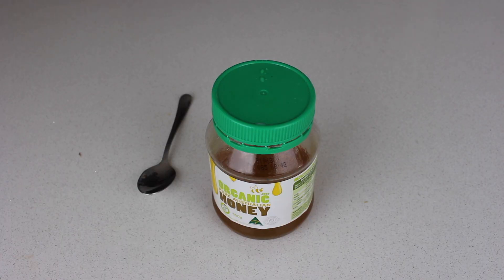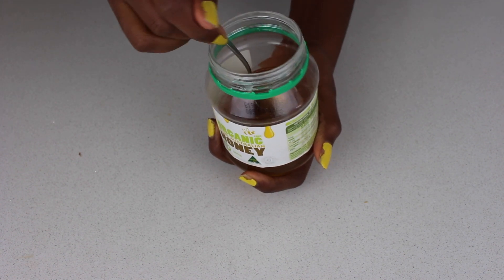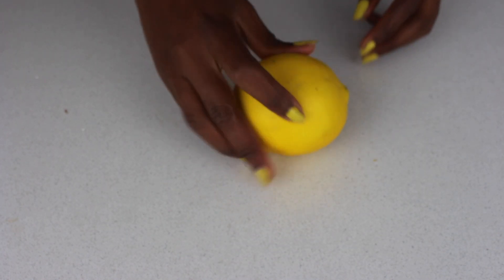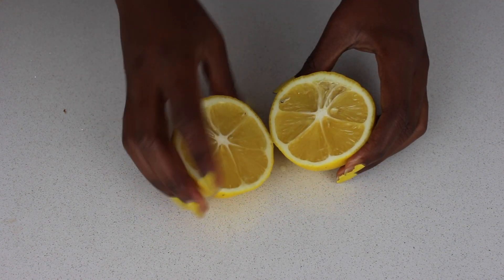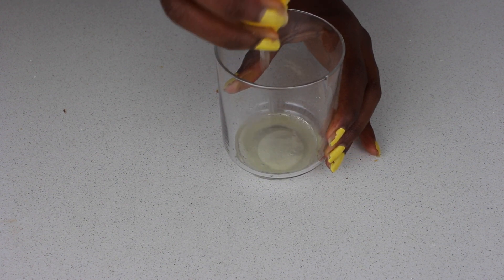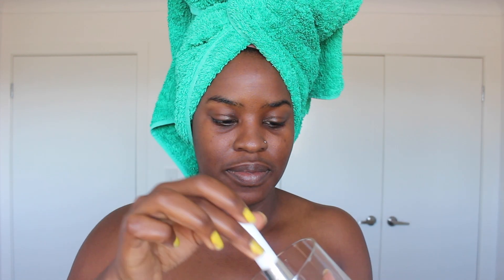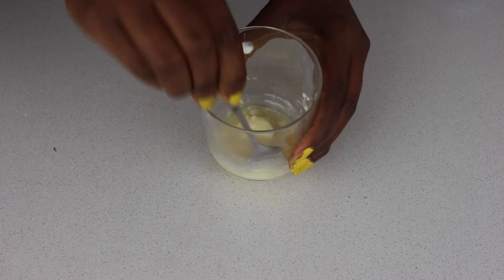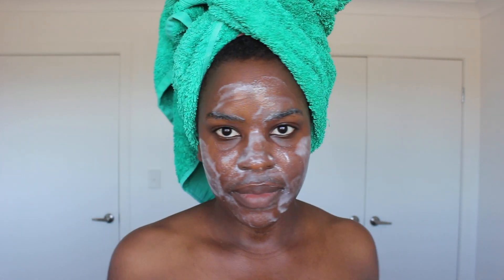DIY HONEY MASKS FOR CLEAR SKIN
DIY face masks using honey to achieve clear skin.
I love using natural alternative ingredients to achieve healthy skin. In this video I share with you 3 simple recipes you can use to make DIY honey face mask. xx